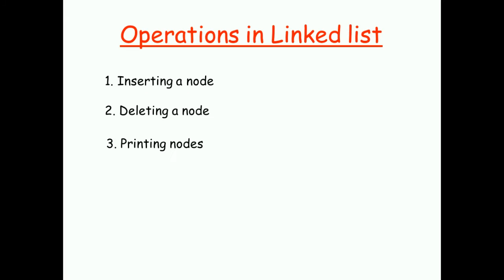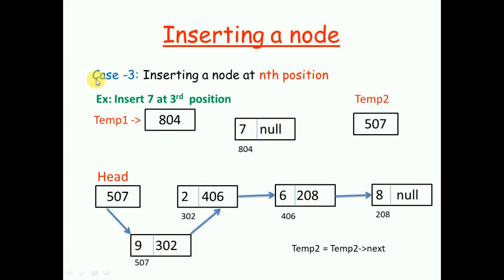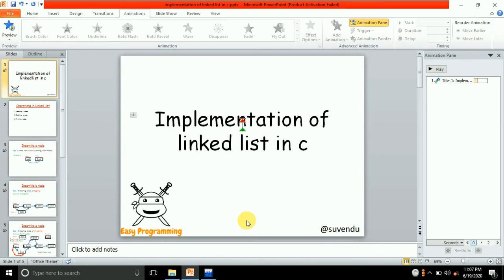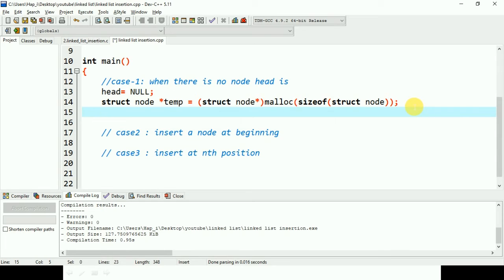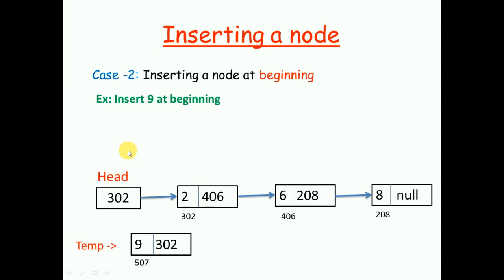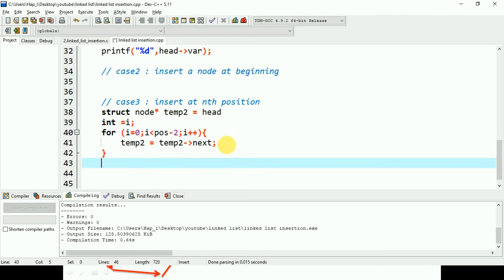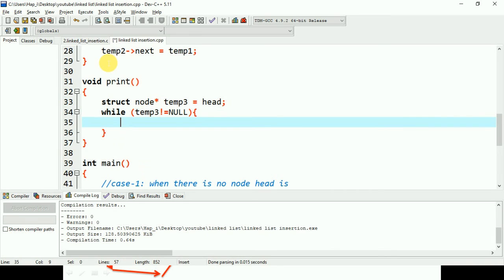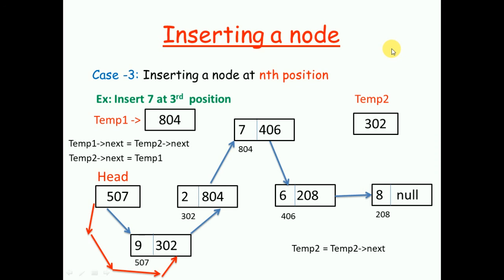Implementation of linked list in c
Garb it.. !!